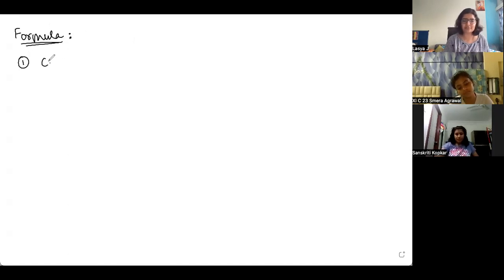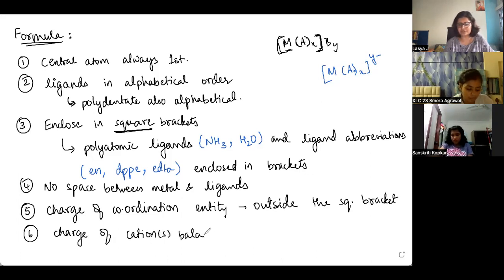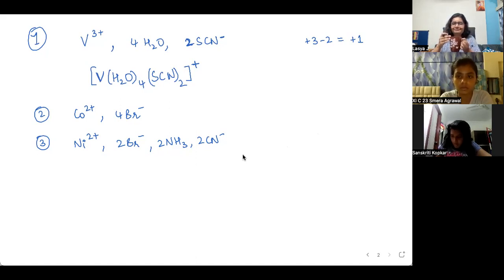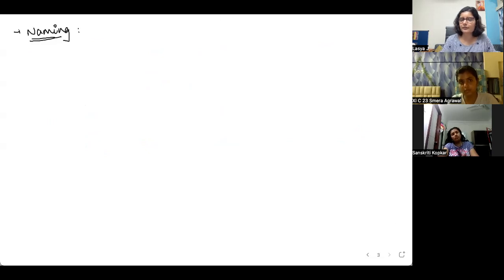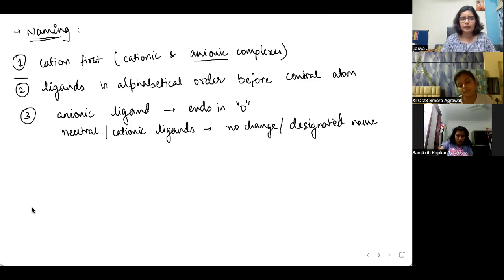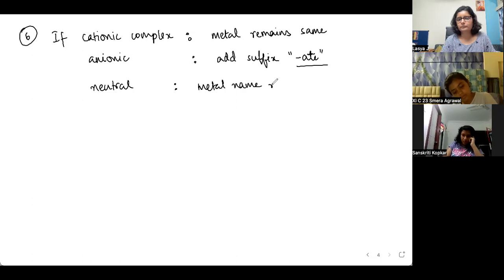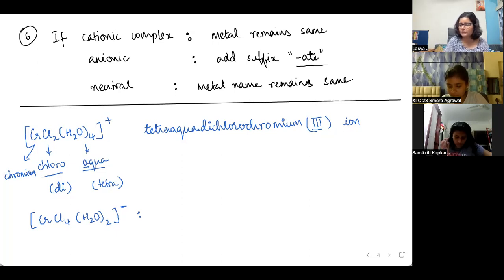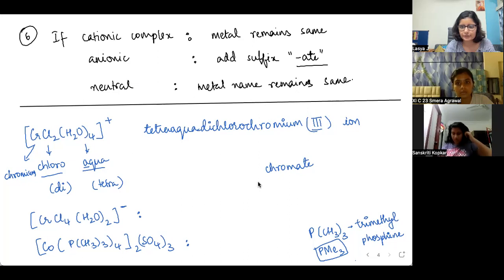12 Chem - Coordination Compounds IV (Batch 1) (22-23)